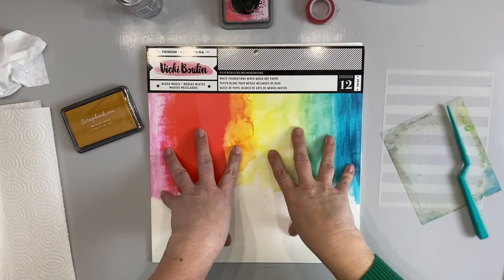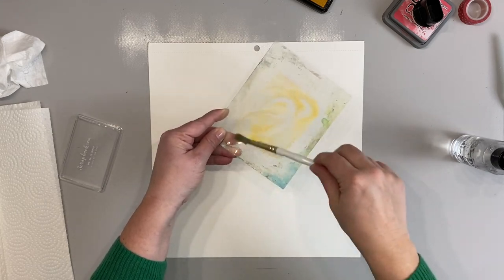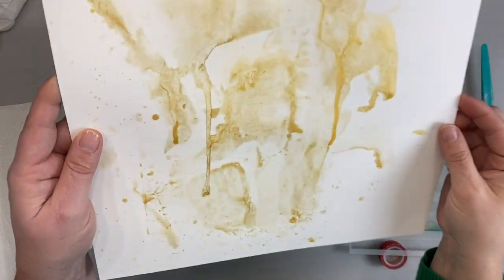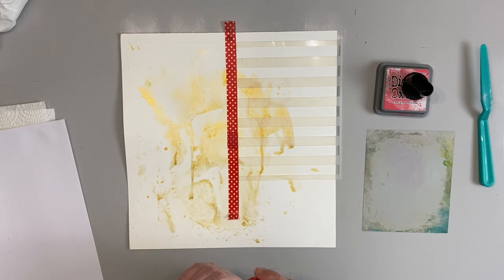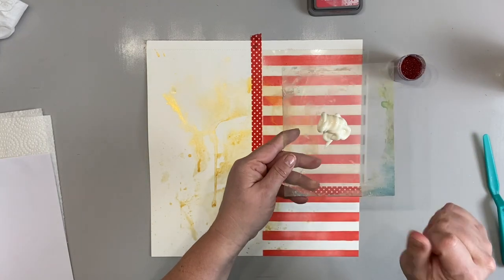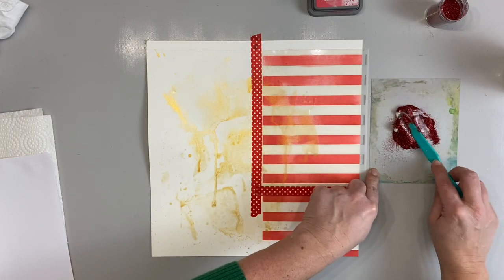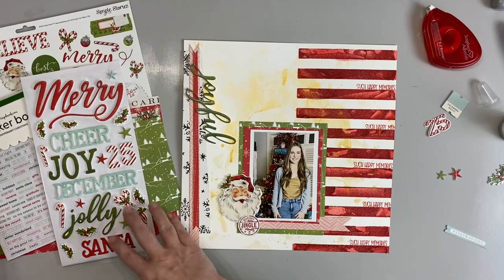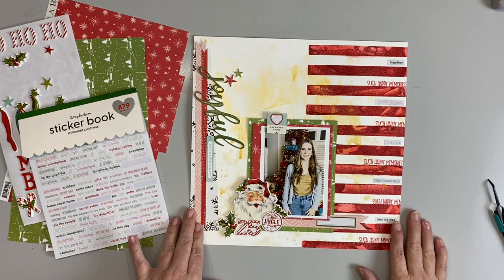Create Mixed Media Magic with Vicki Boutin! | Scrapbook.com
Add a little mixed media magic to your holiday projects with a little glitz and glitter! Vicki will show you how to add “Artful Techniques” in a few simple steps to create a beautiful scrapbook layout. These same steps could be used on a card, tag, altered project, or minibook!